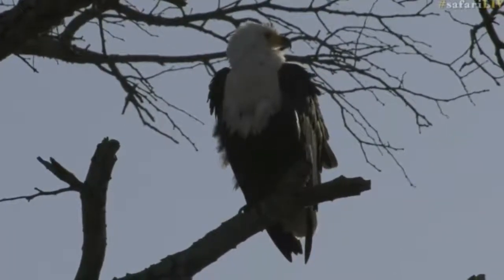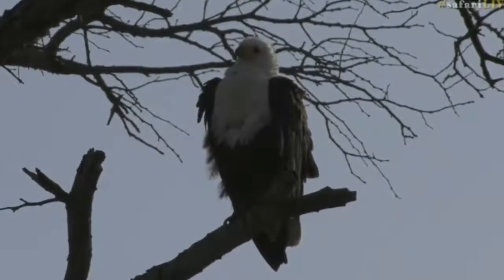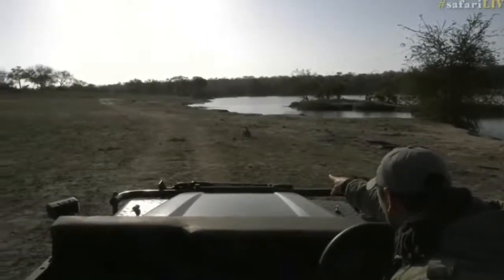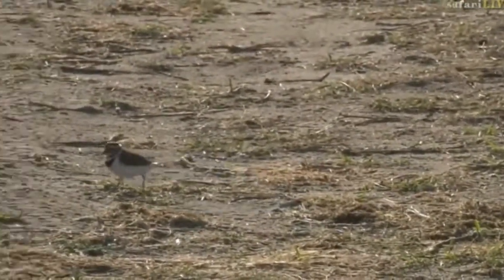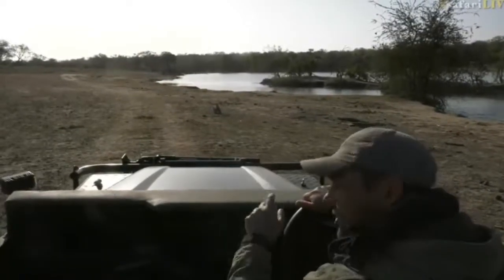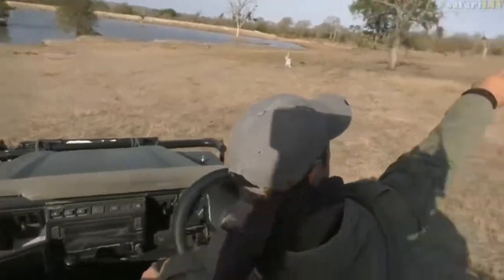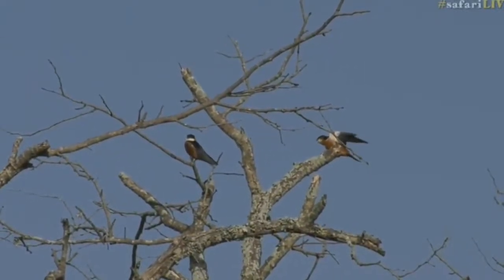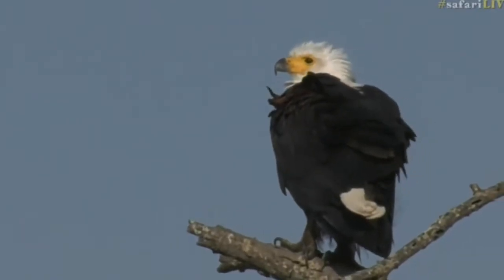8 Aug 25, 2017- Sunrise -African Fish Eagle with Byron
Aug 25, 2017-  Sunrise -African Fish Eagle with Byron.
This morning is a birding frenzy